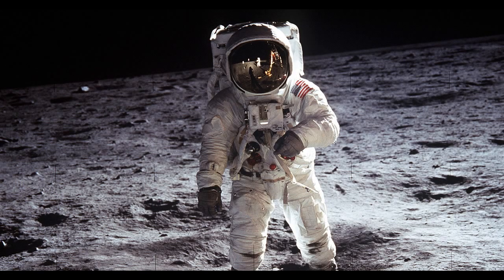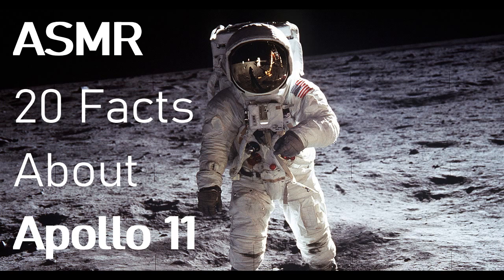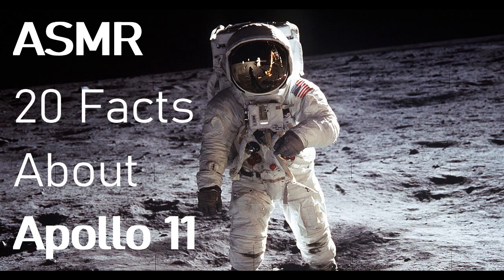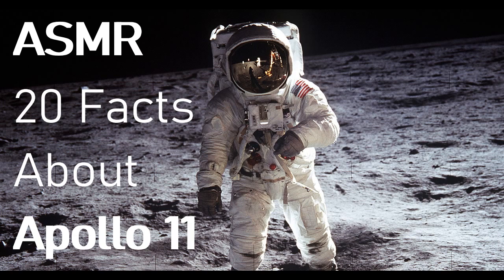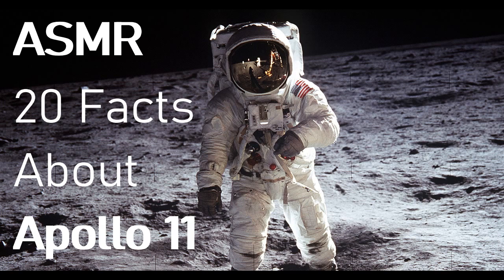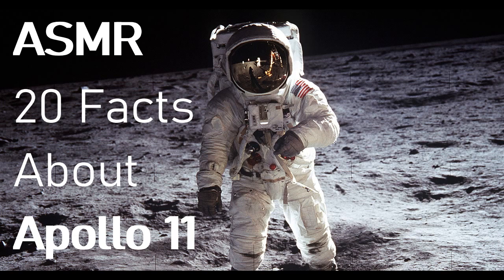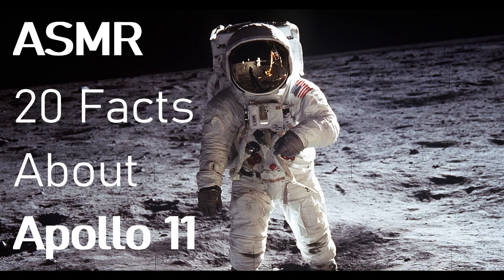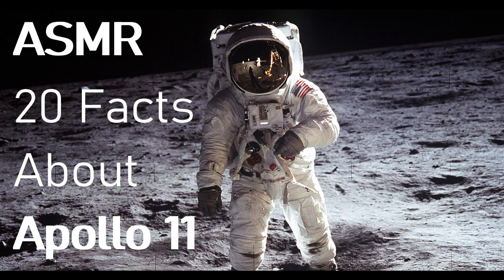ASMR | 20 Facts About Apollo 11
Todays video is going to be about apollo 11

Sorry its such a short video compared to normal.